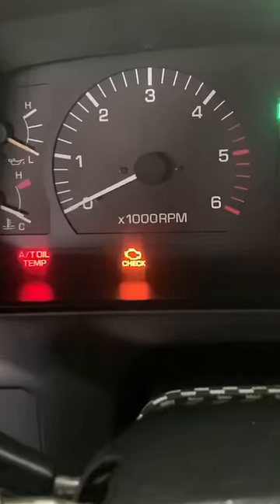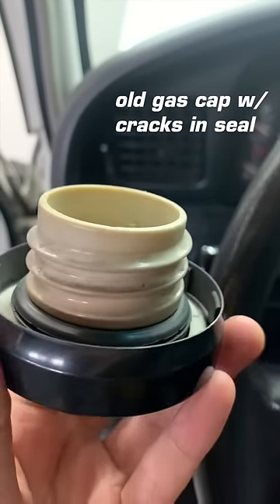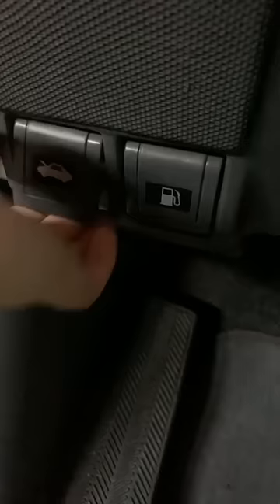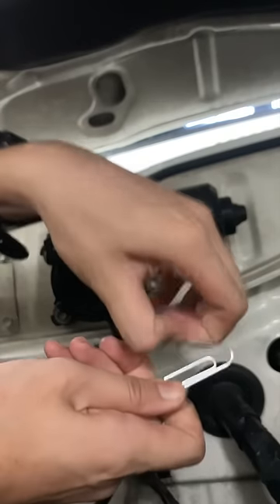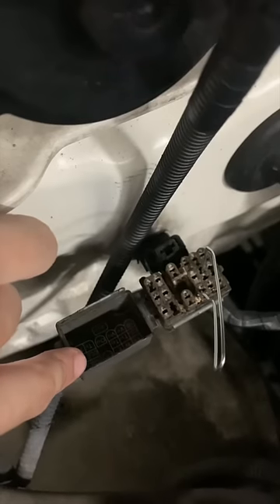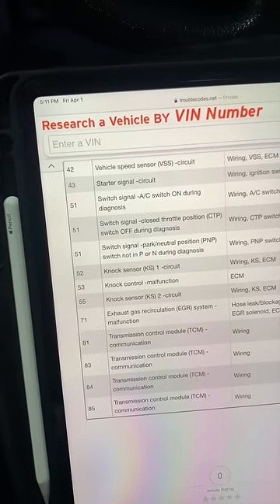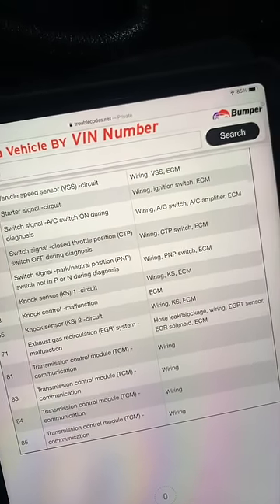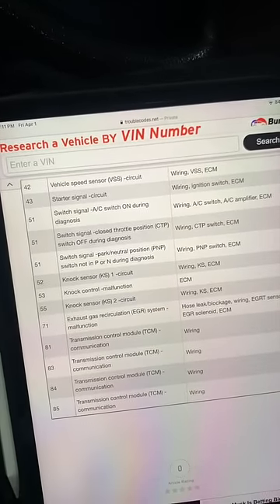Diagnosing a Check Engine Light w/ a PAPERCLIP! Toyota Land Cruiser 📎💡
In this I read OBD 1 codes on my 1992 Toyota Land Cruiser!